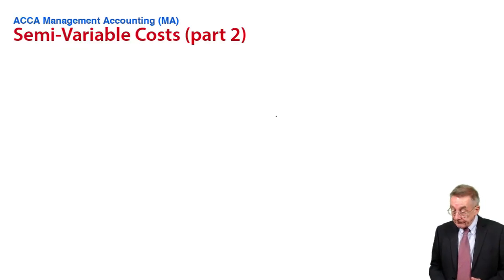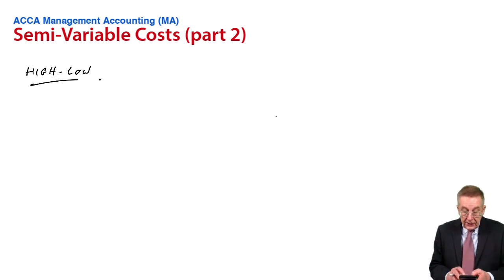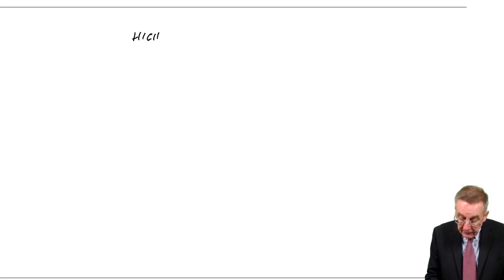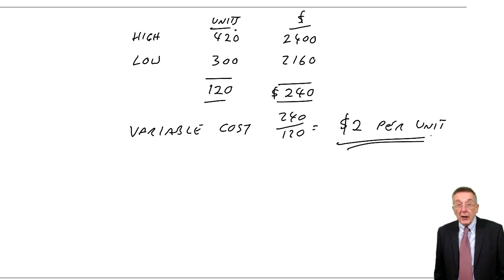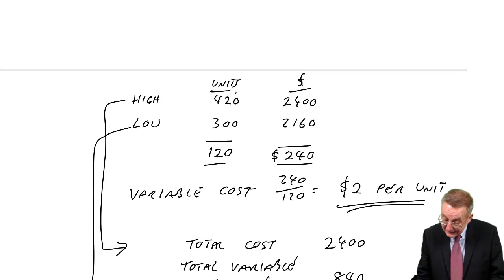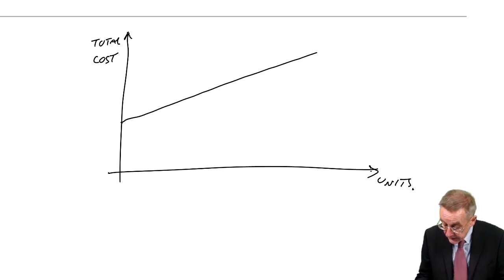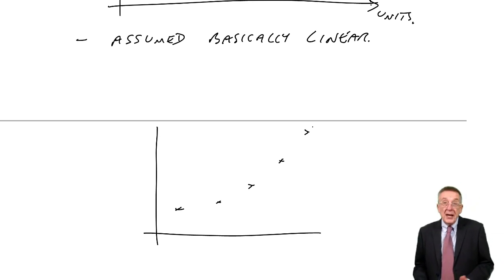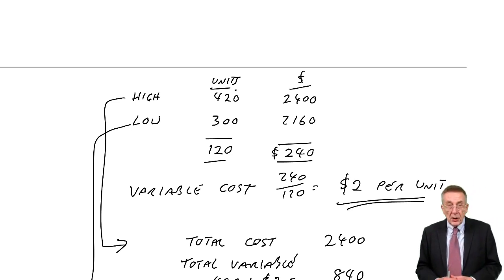Semi-Variable Costs (part 1) High Low method - ACCA Management Accounting (MA)